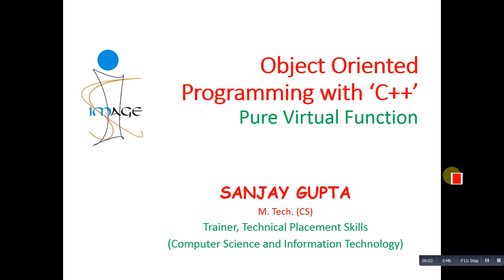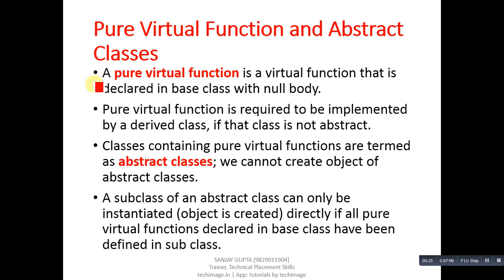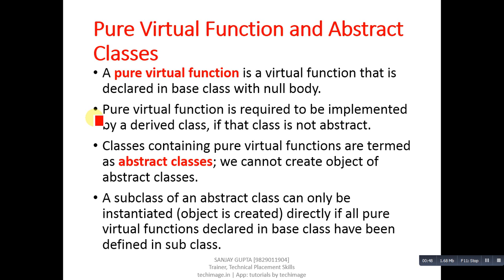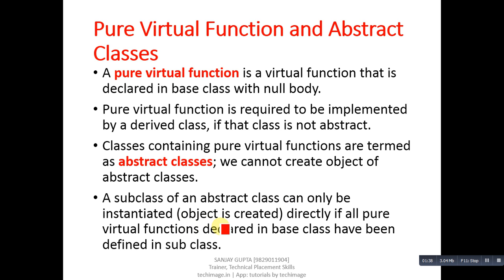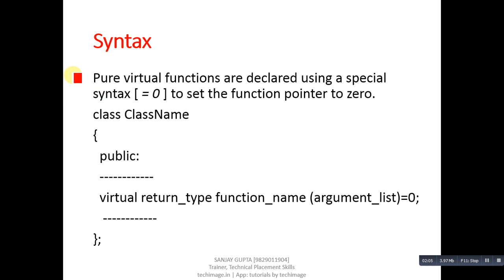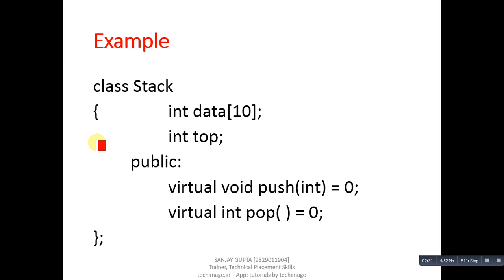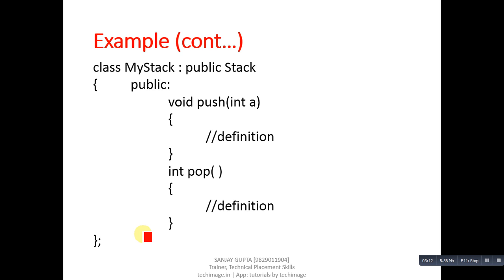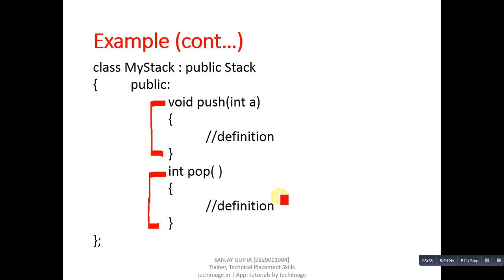39 C++ | Pure Virtual Function in C++ | Learn Programming by Sanjay Gupta